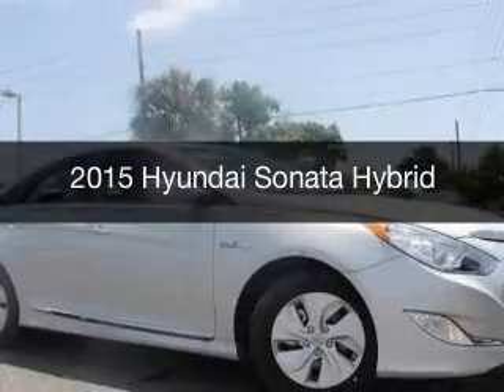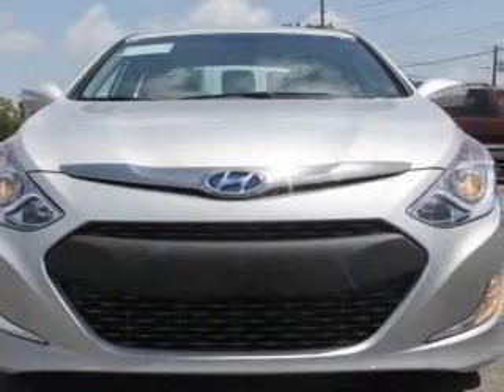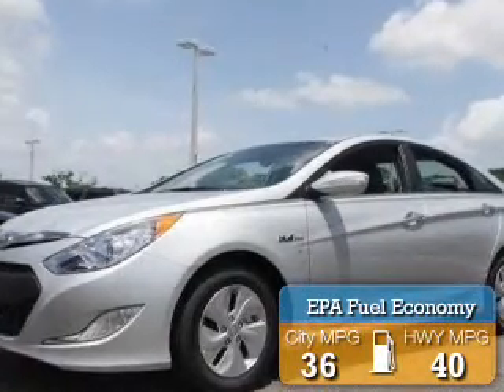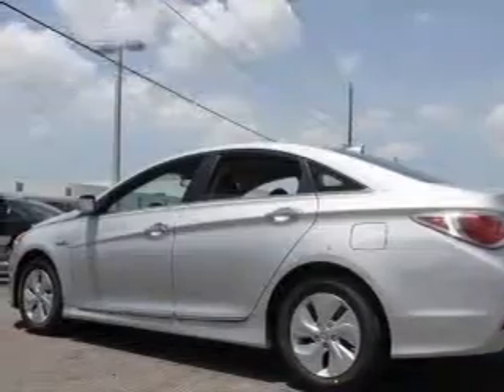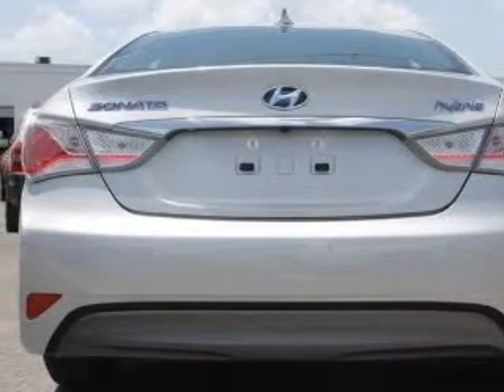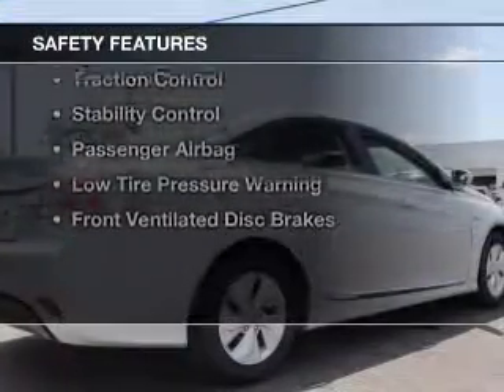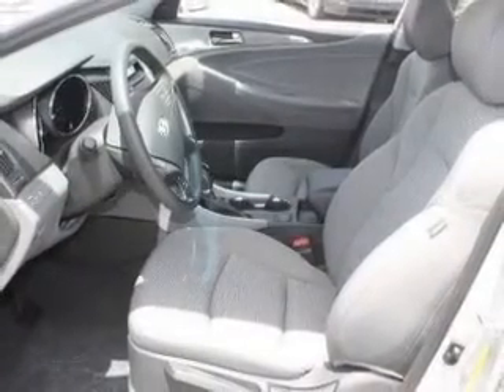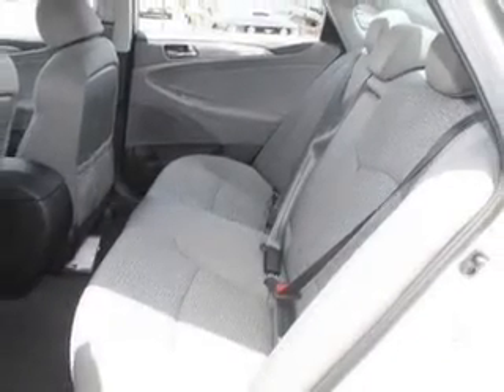2015 Hyundai Sonata Hybrid - St. Petersburg FL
Year: 2015
Make: Hyundai
Model: Sonata Hybrid
Trim:
Engine: 2.4 liter inline 4 cylinder 16 valve
Transmission: 6-Speed Automatic
Color: Starlight Silver
Mileage: 200
Address:
5301 34th St N